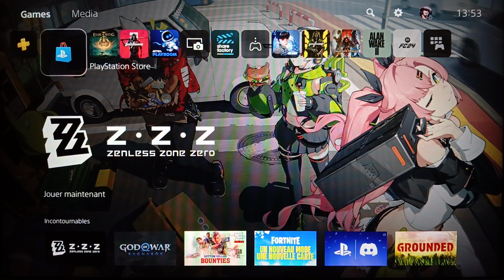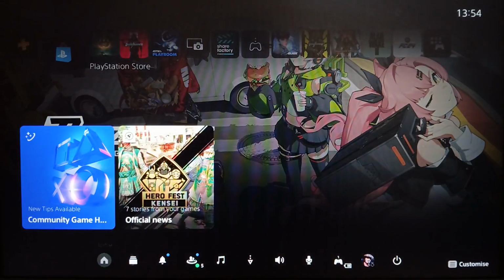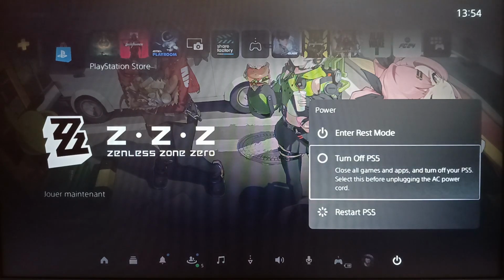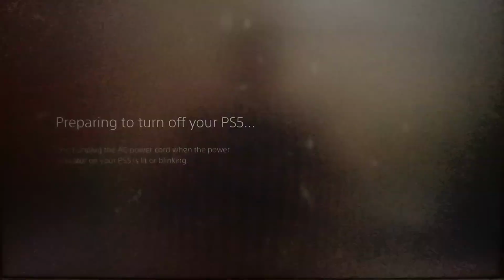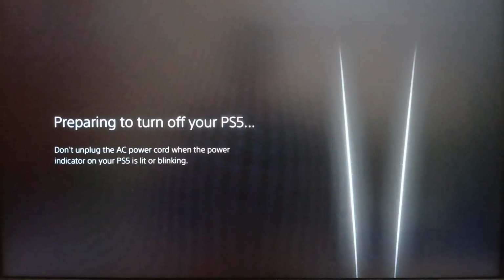How To Turn Off PlayStation 5 Tutorial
Today we talk about turn off playstation 5,how to turn off playstation 5,how to turn off ps5,turn off ps5,ps5 how to turn off